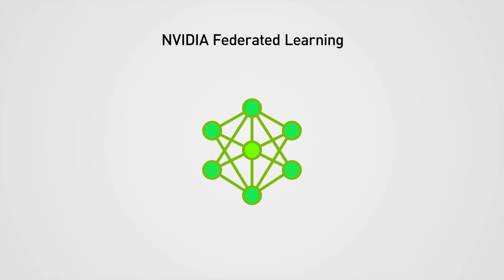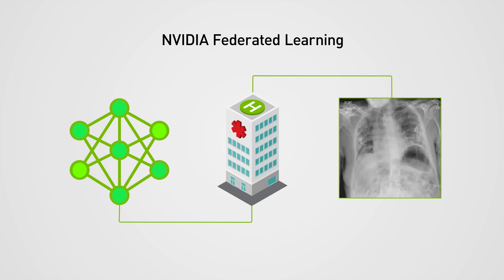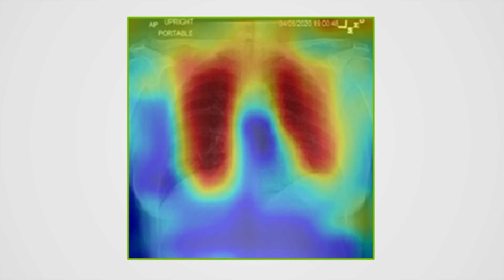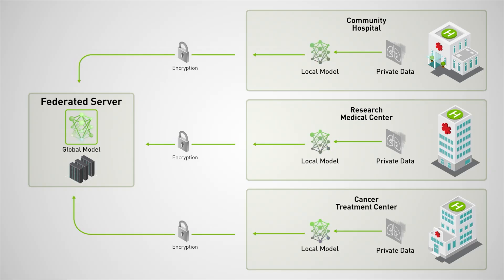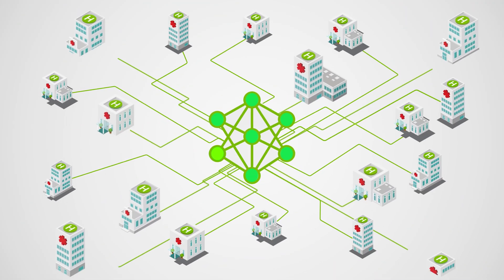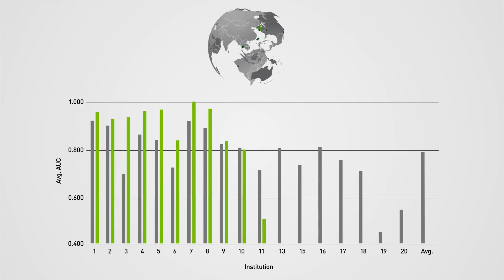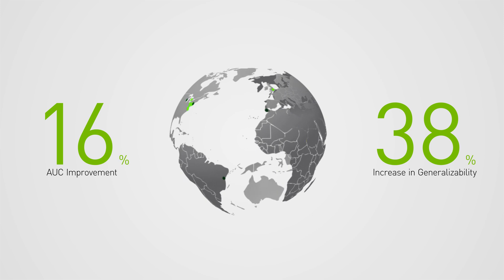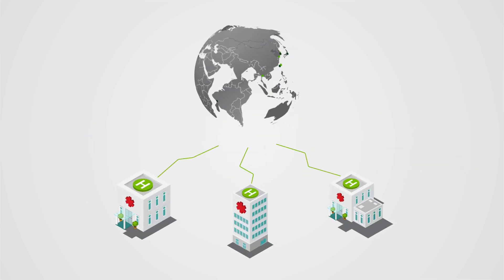Federated Learning for Medical AI and Triaging COVID-19 Patients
A multi-hospital initiative led by Mass General Brigham and NVIDIA shows how federated learning enables creation of robust AI models for healthcare and other industries constrained by confidential and sparse data.